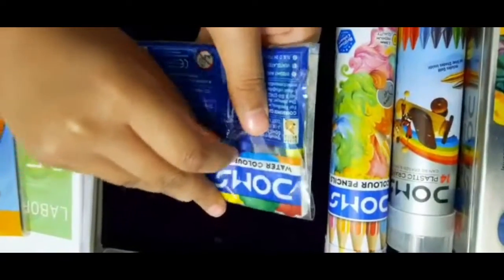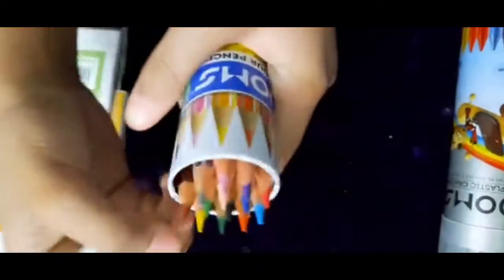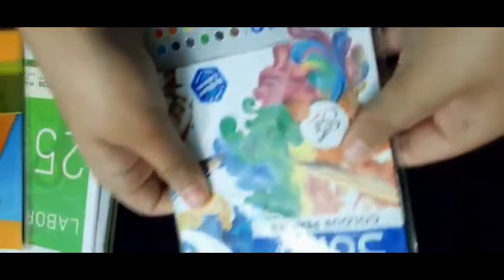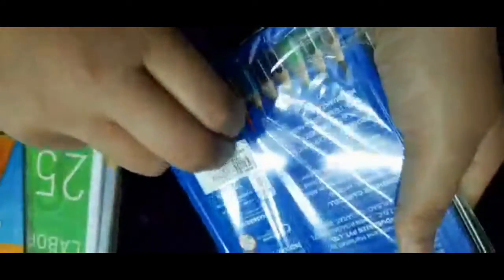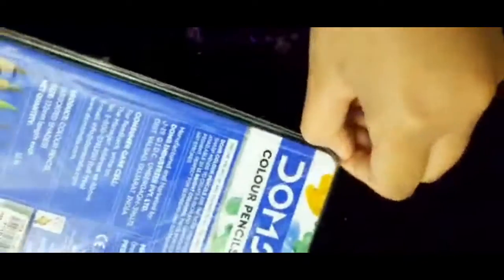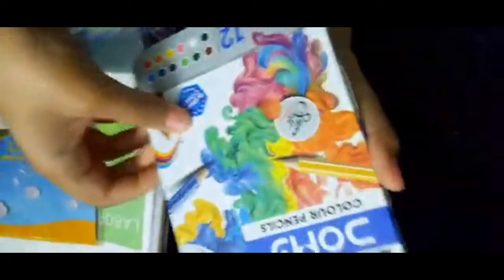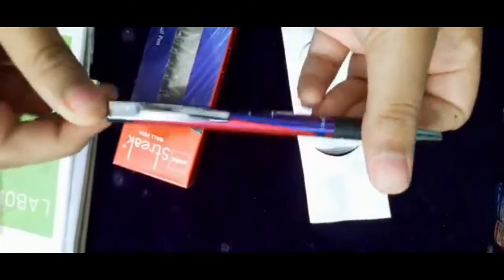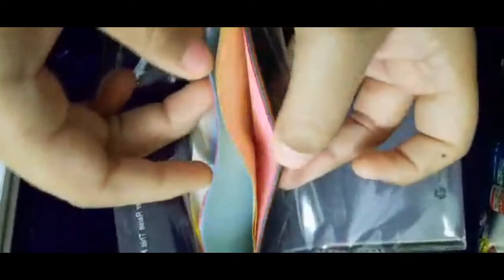My stationary Collection dhcraftaround ￼